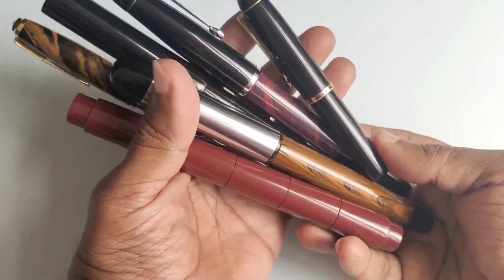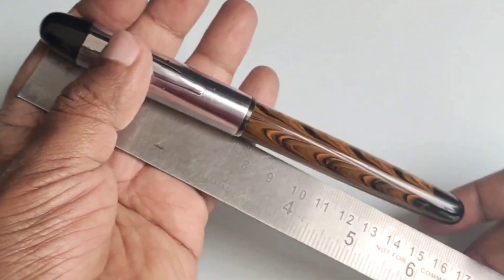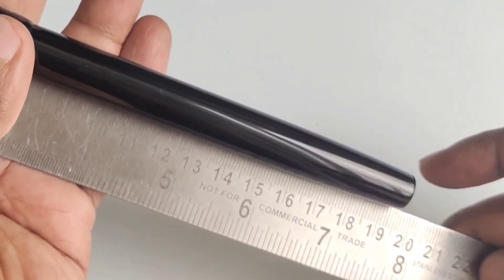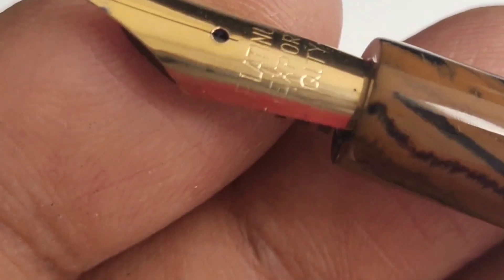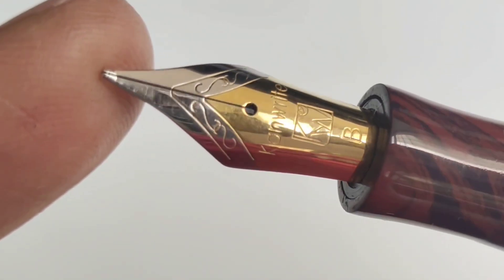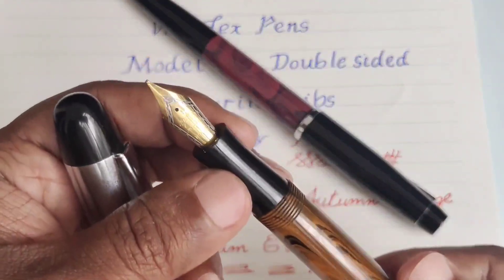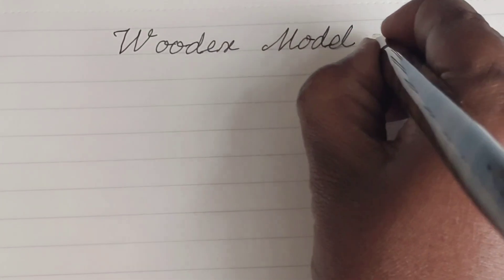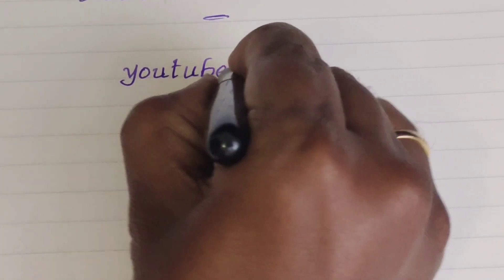Woodex pens | Ebonite pens | Hand turned pens from Woodex pens India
Woodex pens from Hyderabad, India are hand turned pens with ebonite. The design, workmanship, finish, quality of products made woodex pens as one of the best pens.